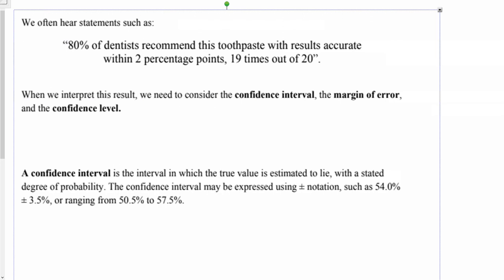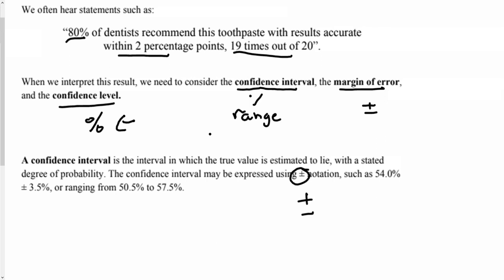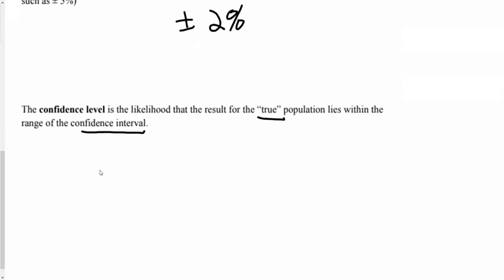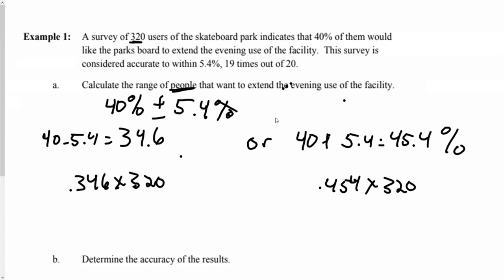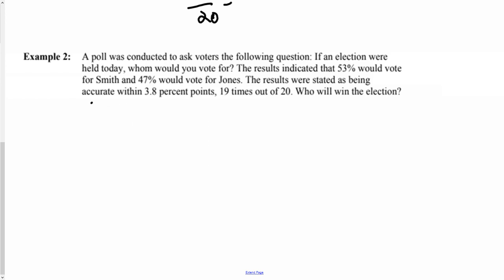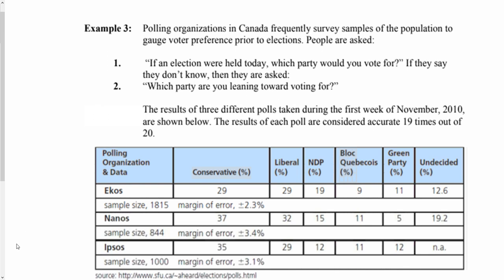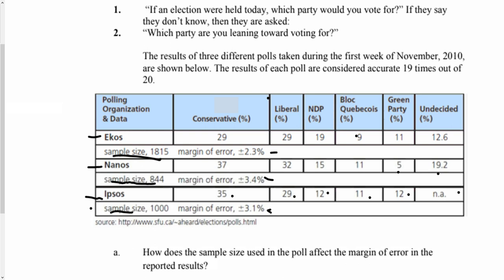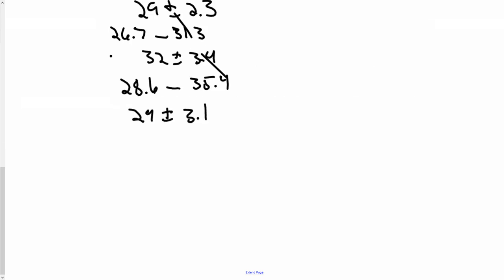FD20 - 5.6 confidence intervals